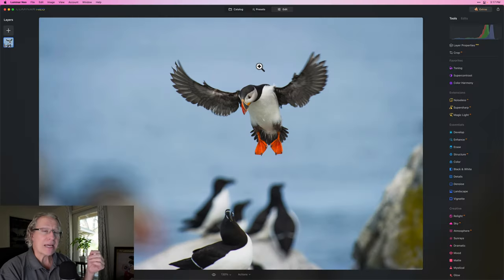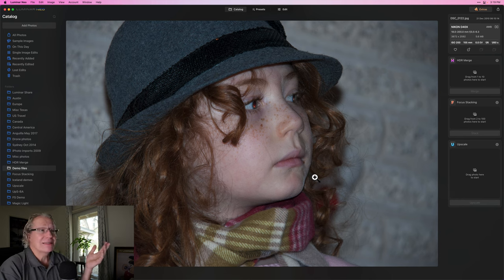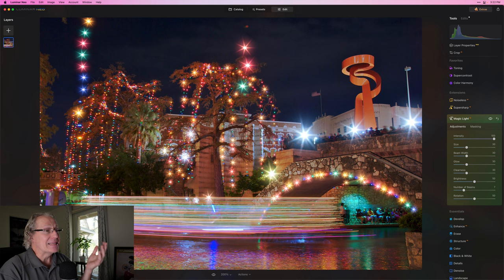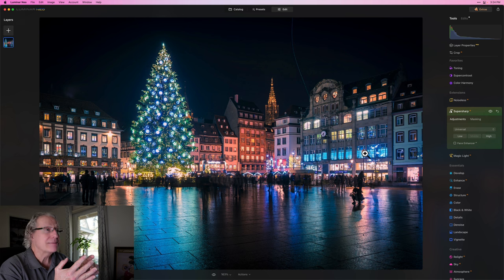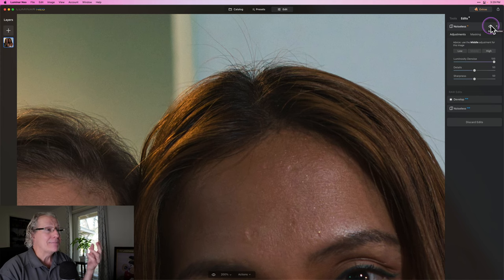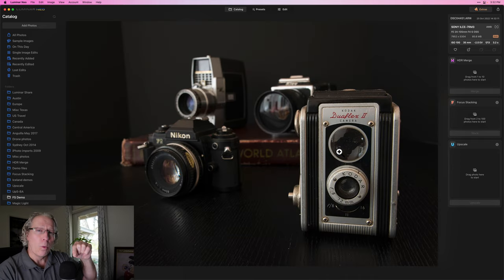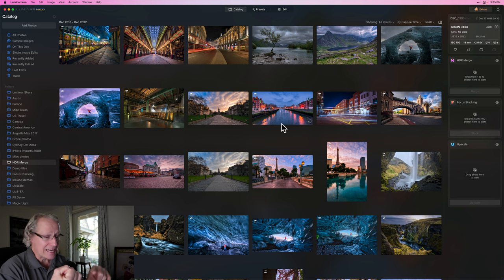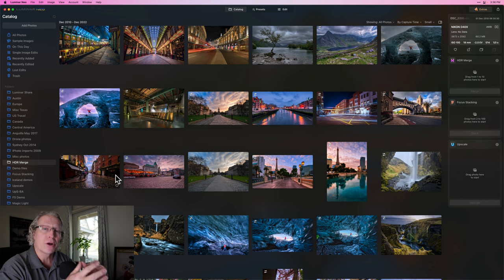STACK RANKED: Luminar Neo Extensions (Surprising!)